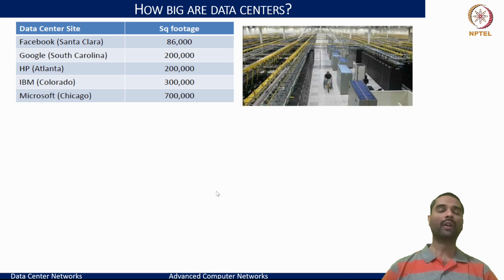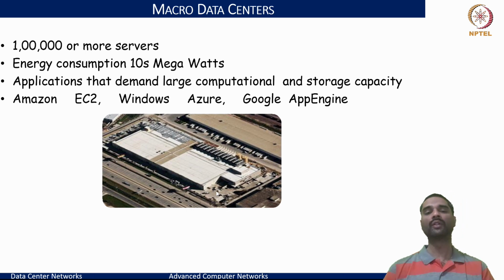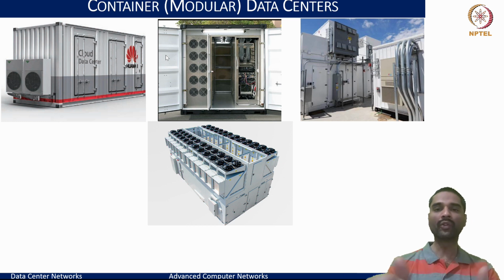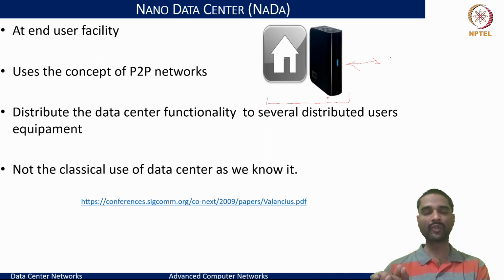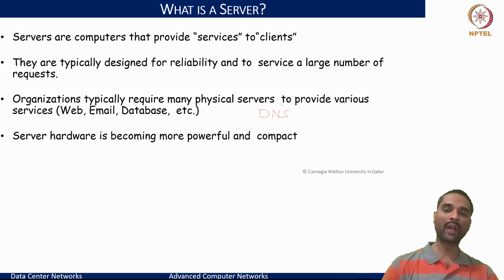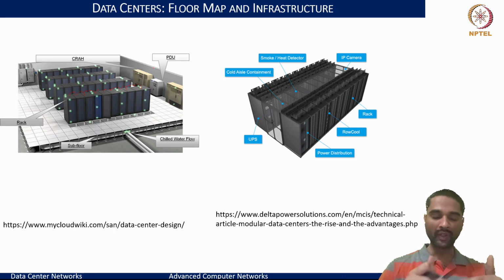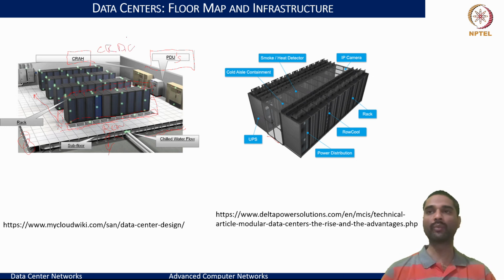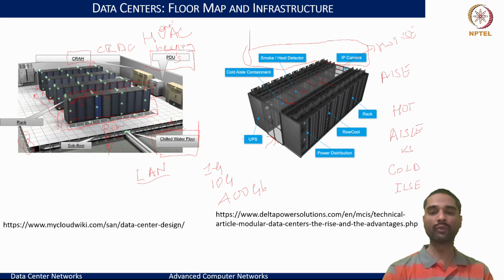Data Center Networking - Introduction - Part 2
Data Center Networking, Infrastructure, classification, and key components